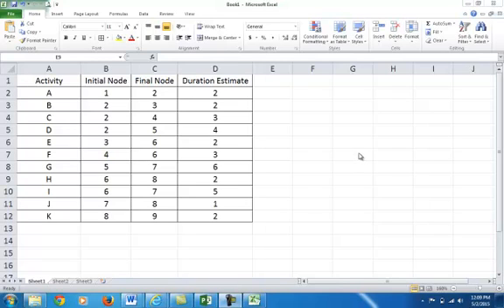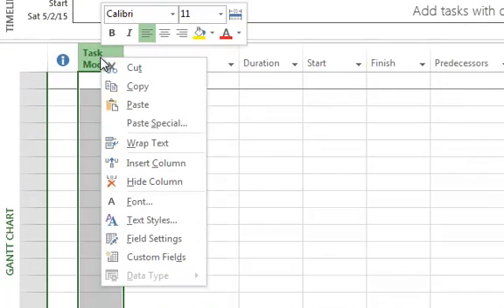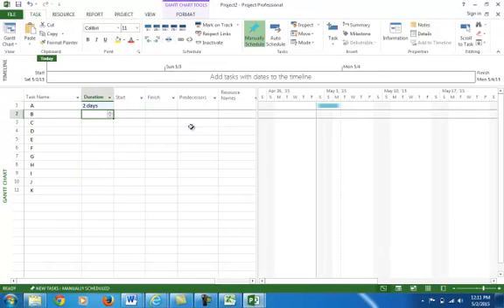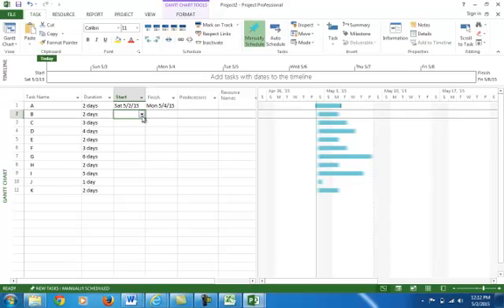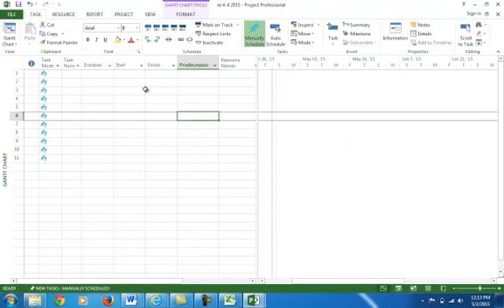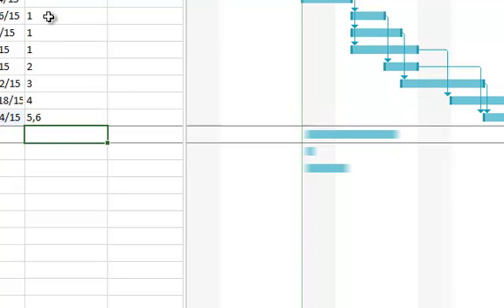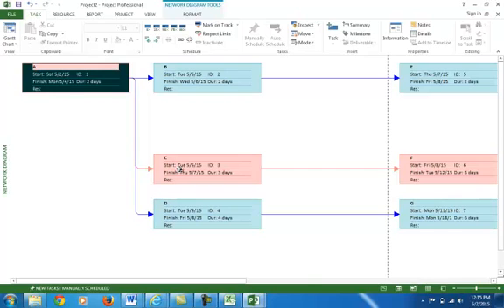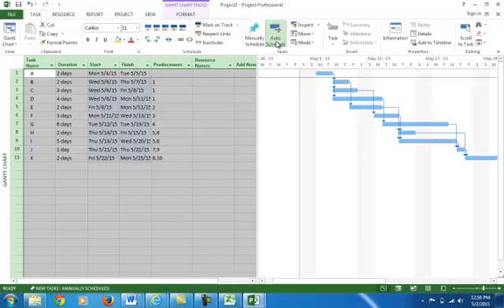MS Project Network Diagram Exercise